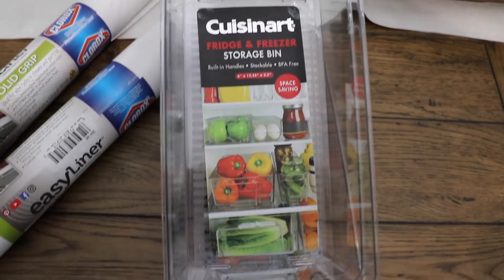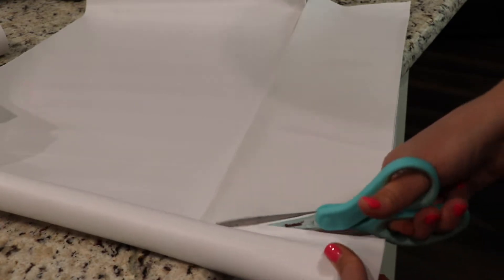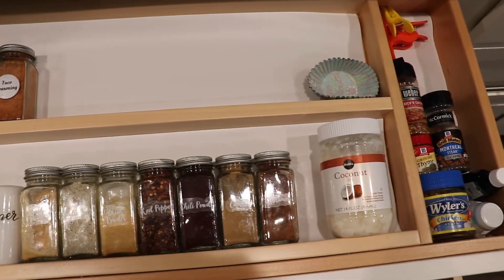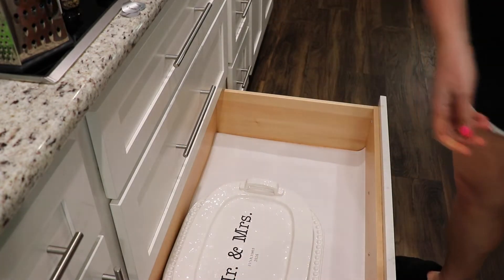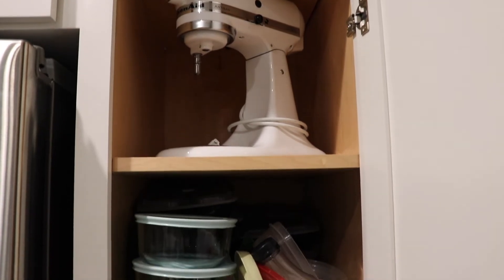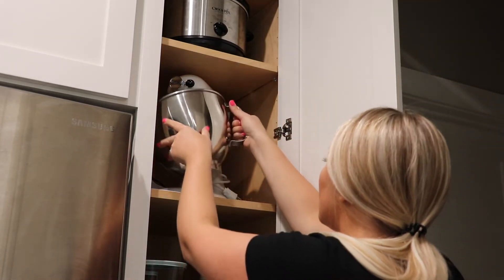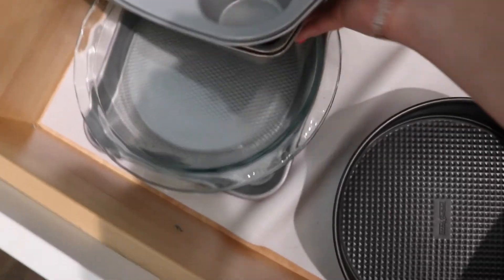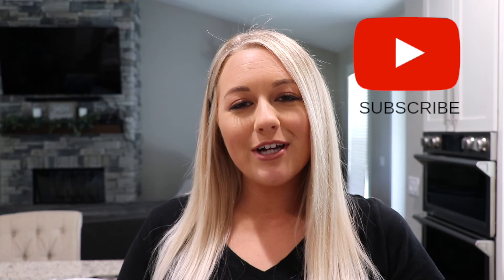KITCHEN ORGANIZATION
Spice labels